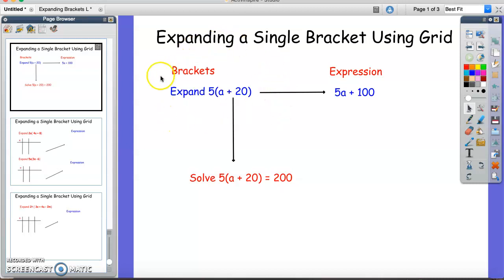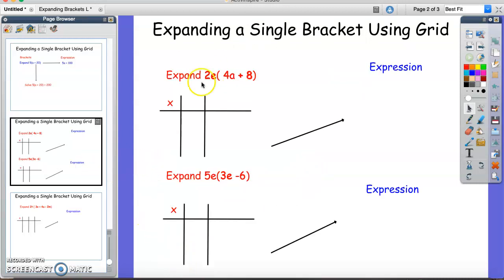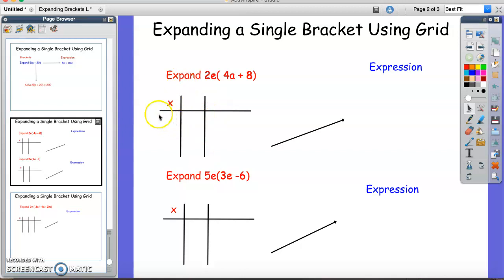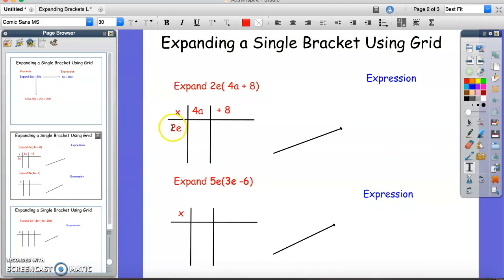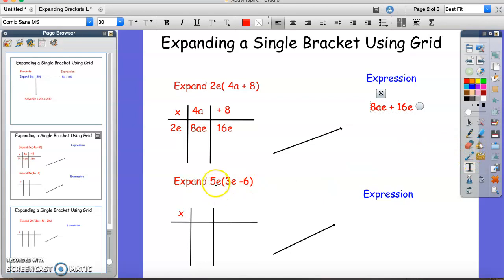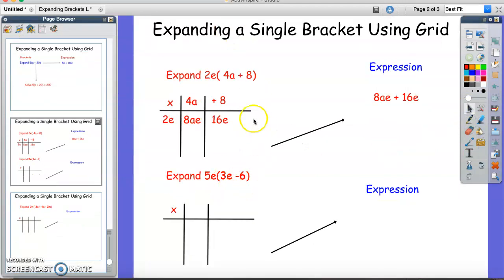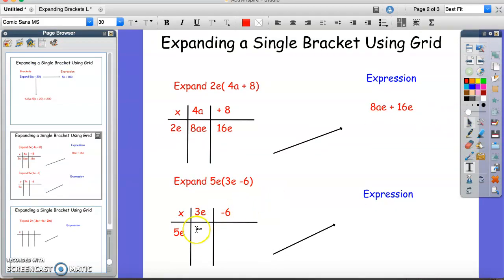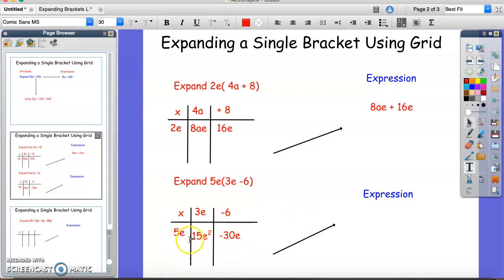Expanding a Single Bracket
Our second support video - Thanks to all who watched and benefitted from the first!
If you have any requests please comment!